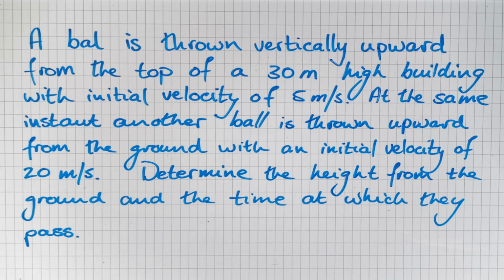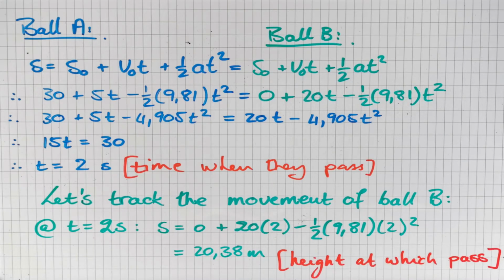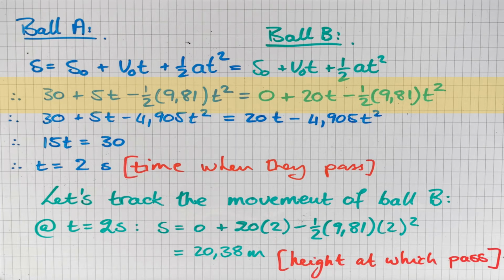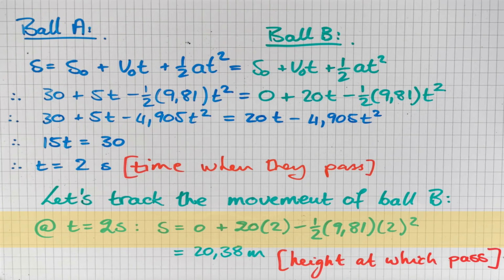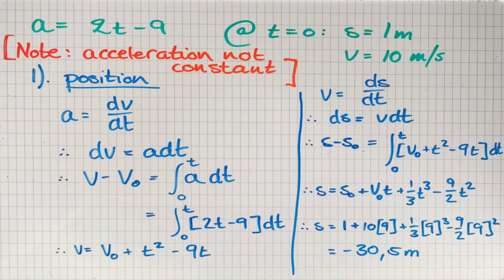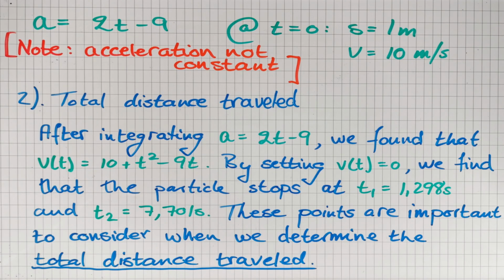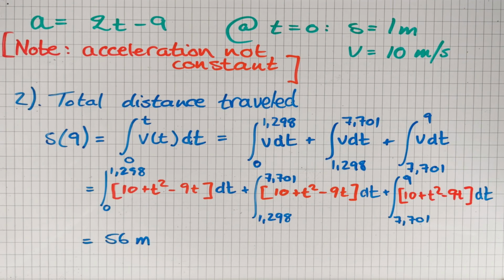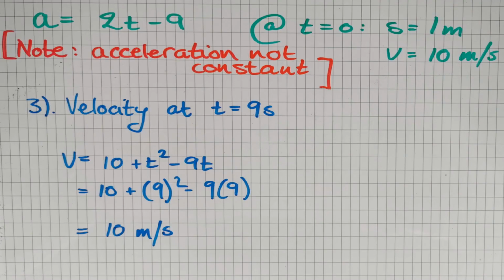Example: equations of motion, ball being thrown off building while another ball is thrown upwards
A ball is thrown vertically upward from the top of a 30 m high building with initial velocity of 5 m/s. At the same instant another ball is thrown upward from the ground with an initial velocity of 20 m/s. Determine the height from the ground and the time at which they pass. This example is shown in the video.